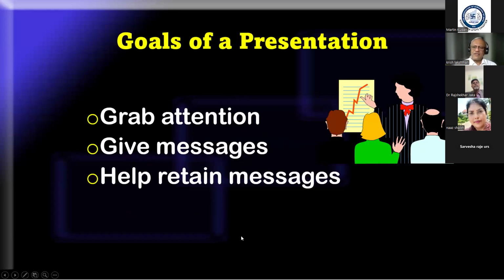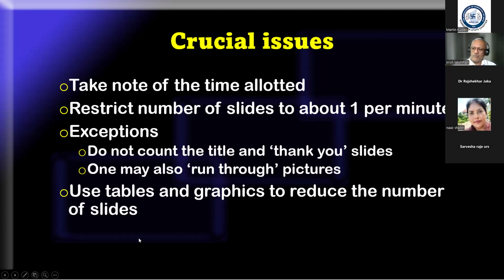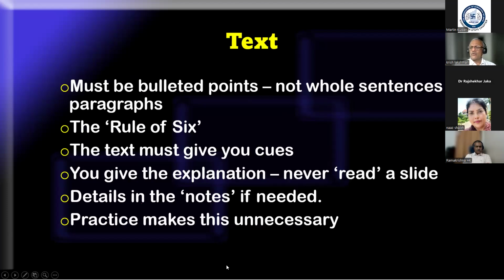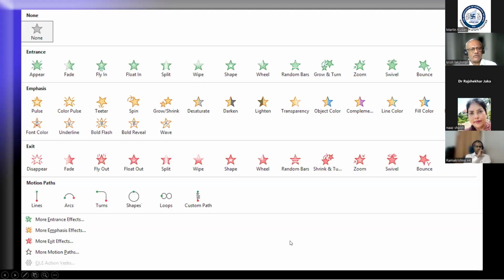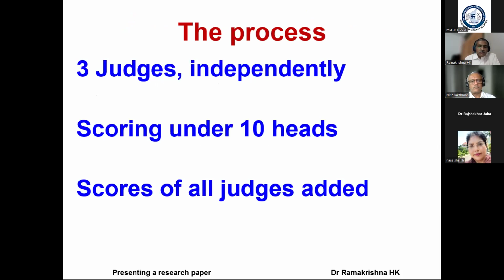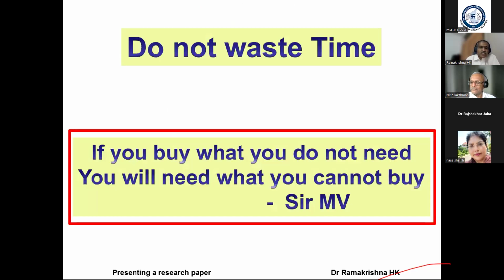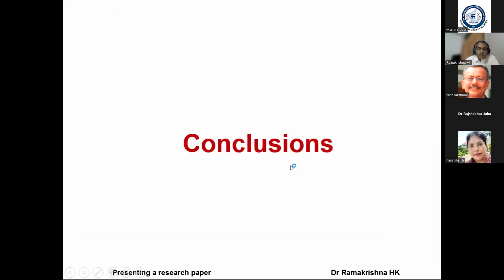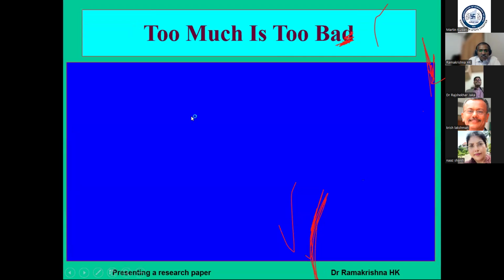How to Present a Research Paper – Mistakes to Avoid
Karnataka State Chapter of Association of Surgeons of India (KSC-ASI)
Invites you to
🎓 KSC PG TIME

Topic : How to Present a Research Paper – Mistakes to Avoid

⏰ 08:00 PM Onwards

🎙 Moderator:
Dr. Rajshekar C Jaka
Chairman Elect – KSC-ASI

🎤 Speakers:
Dr. Krish Lakshman
Consultant, Sagar Hospitals
Dr. H. K. Ramakrishna
Consultant, Lakshmi Nursing Home, Bhadravathi

Dr. Naaz Jahan Shaikh
Chairman, KSC-ASI
Dr. Sarvesha Raje Urs A.S
Hon. Secretary, KSC-ASI
Dr. Gurubasavana Gouda Y
Hon. Treasurer, KSC-ASI
Chairman Elect, KSC-ASI